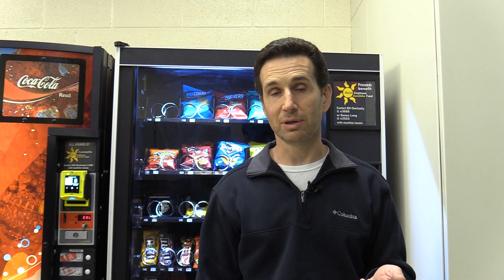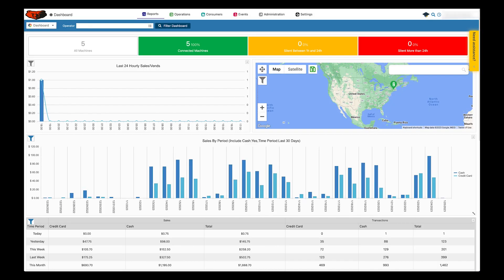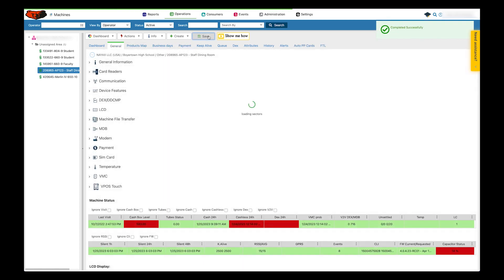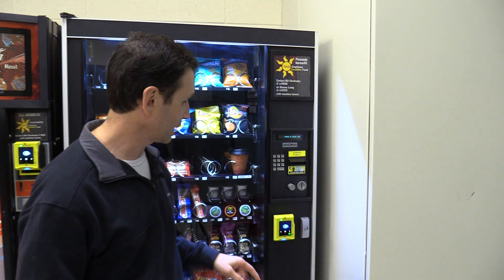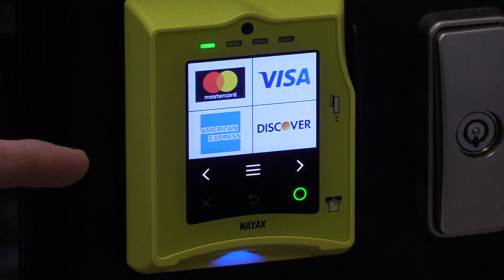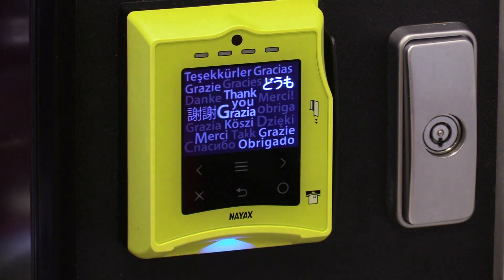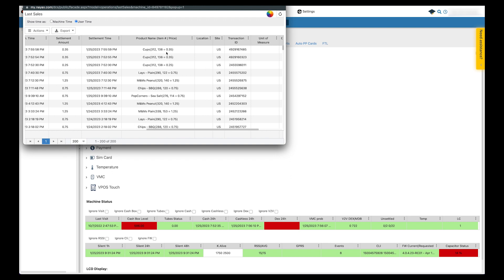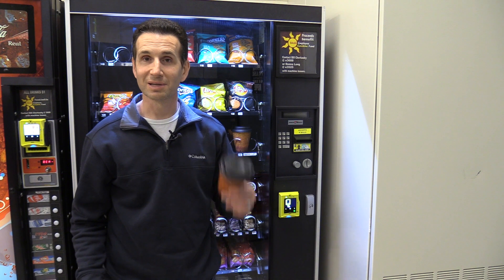How to Setup 2-Tier Pricing on a Nayax Credit Card Reader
In this video, I demonstrate how to setup 2-tier pricing on a Nayax credit card reader and I explain why I dislike 2-tier pricing.